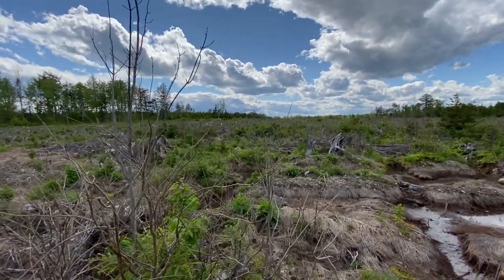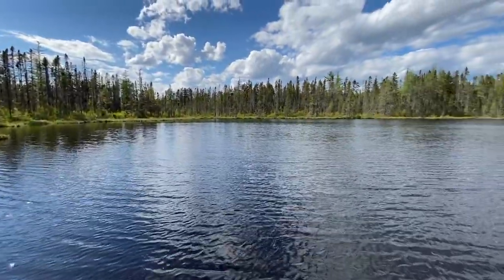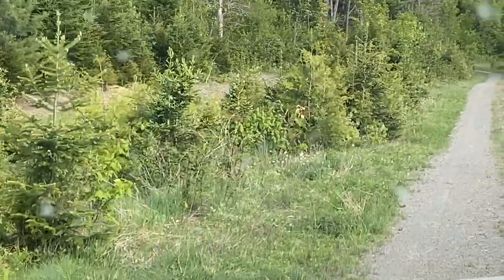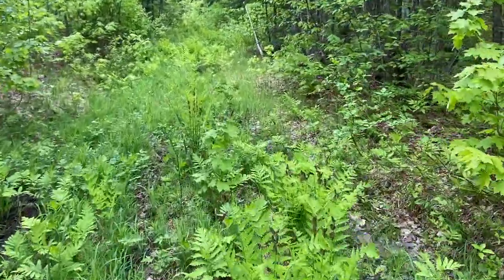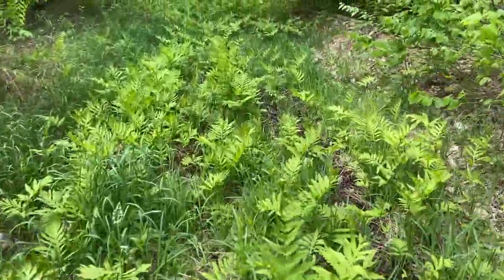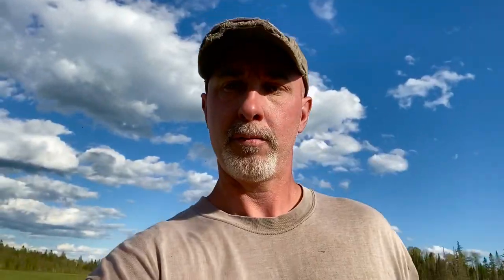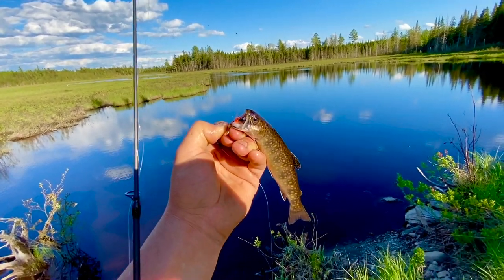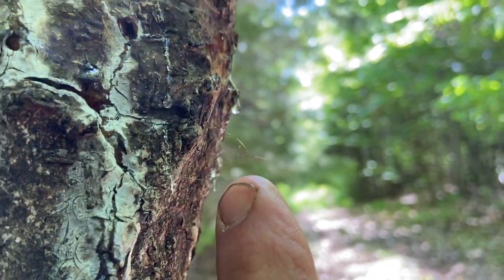Scouting and Brook Trout'n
Scouting for Deer Season and doing some Native Brook Trout fishing